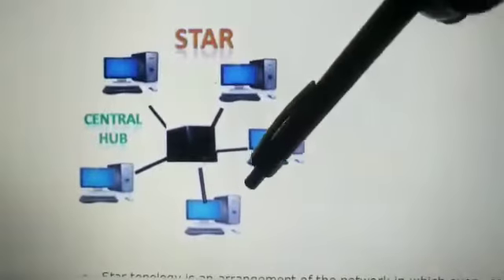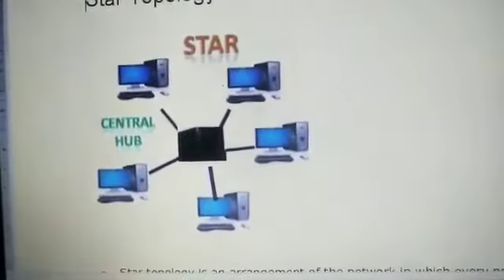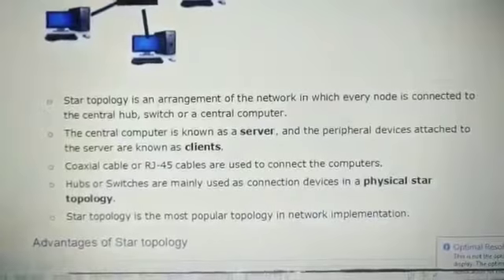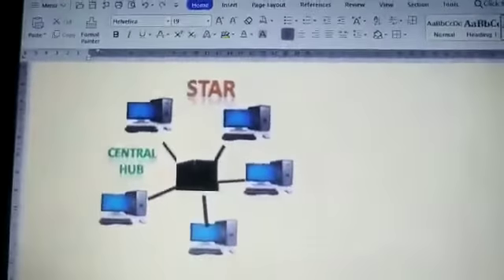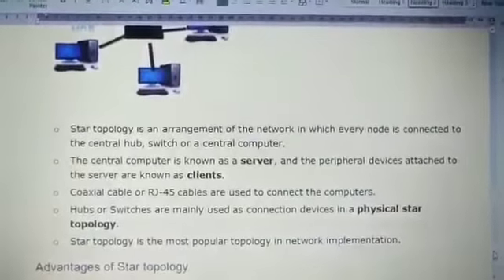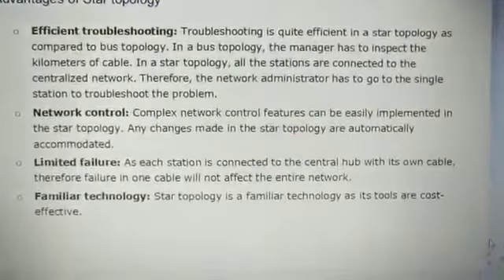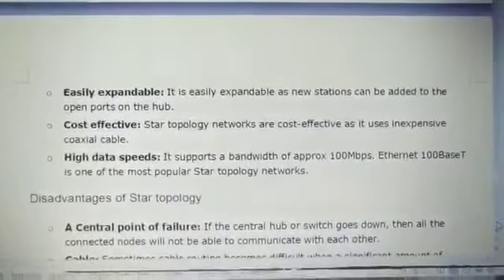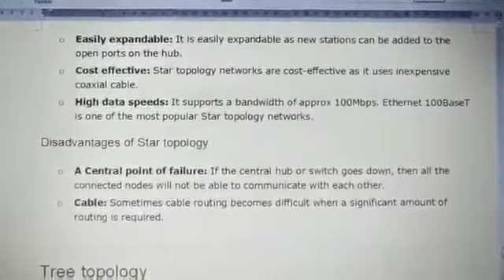Class 12 Computer science & App ( Ch-3 Network Architecture and Topologies) Part6